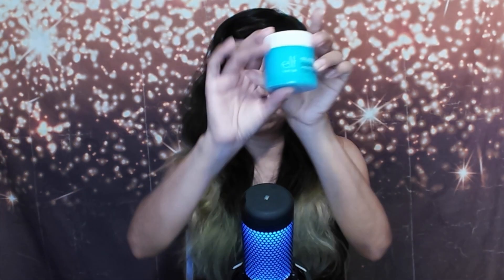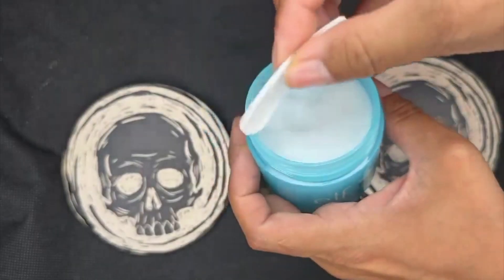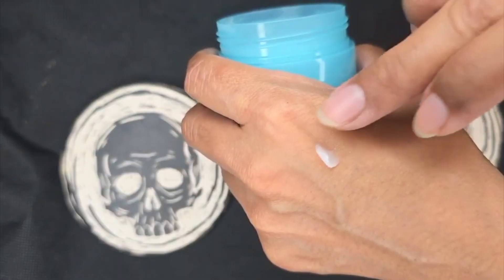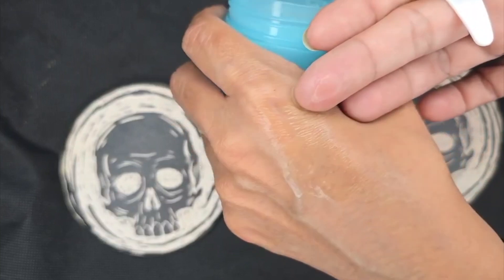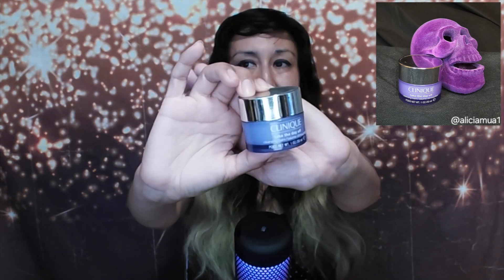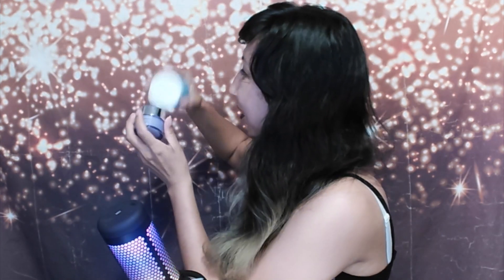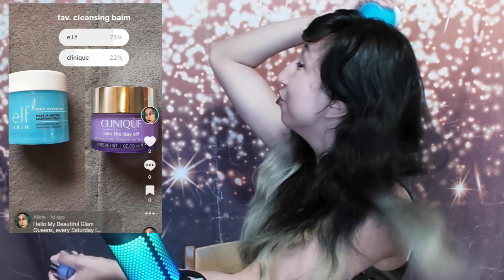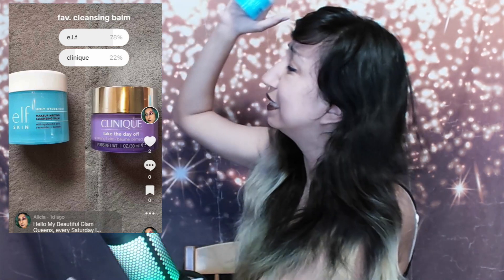You Voted!!! E.L.F Makeup Melting Cleansing Balm vs. Clinique Take the Day Off Cleansing Balm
E.L.F Makeup Melting Cleansing Balm product vs. Clinique Take the Day Off Cleansing Balm product

Watch to the End if you like to find out how to get a shout out in my next video!
Vote for your favorite on Saturday on my TikTok or here on Youtube!

0:00- Intro
E.L.F - 0:25

Clinique- 4:57

Results at-  10:12